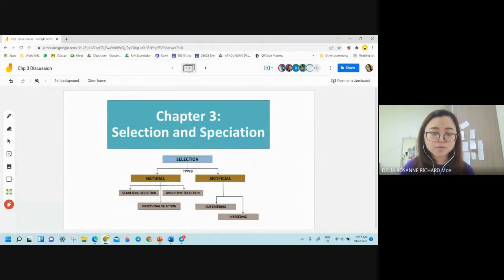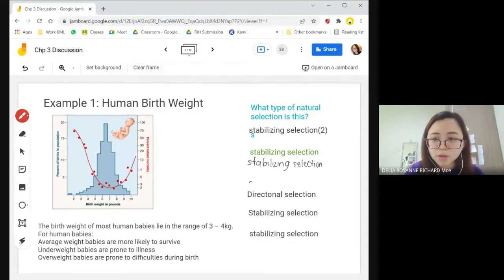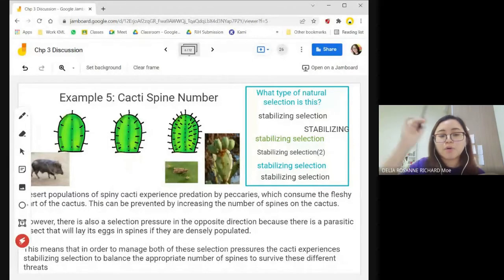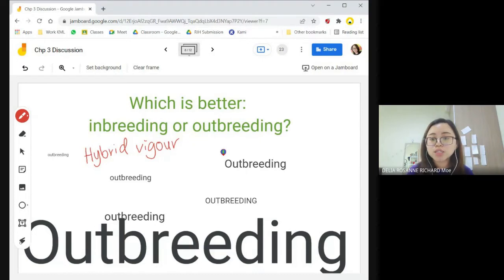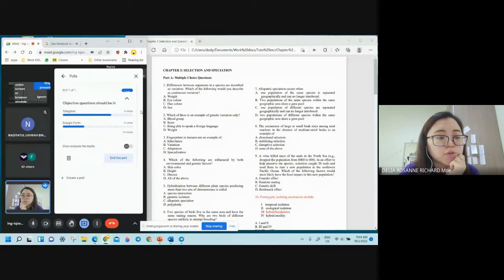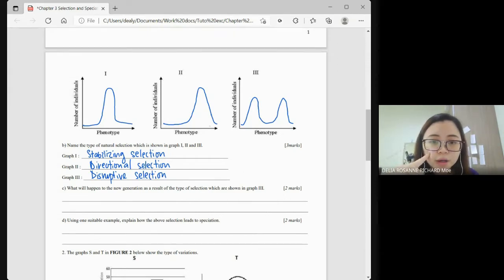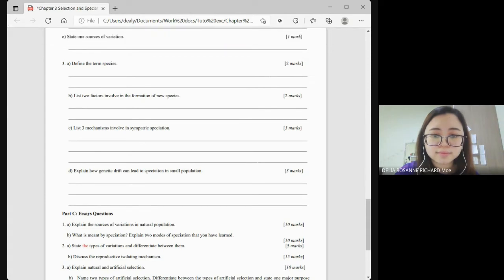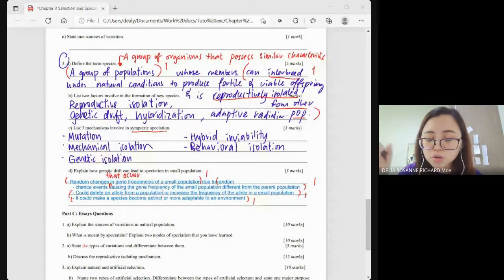GM Recording - Tutorial Discussion 18th Feb 2022 - 10am